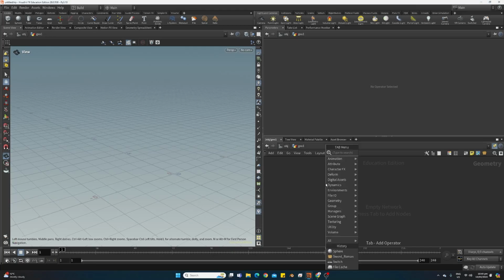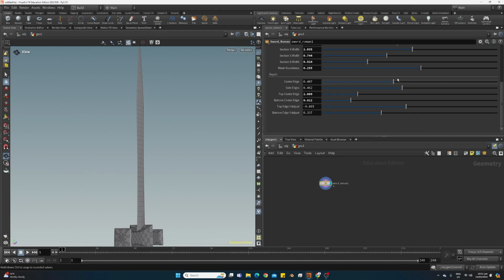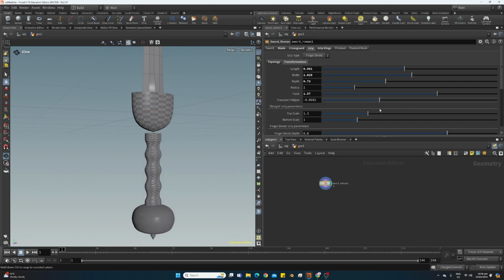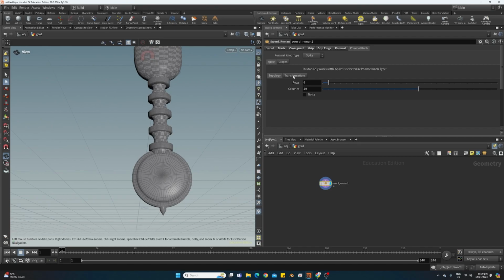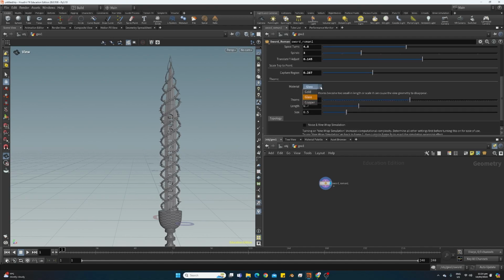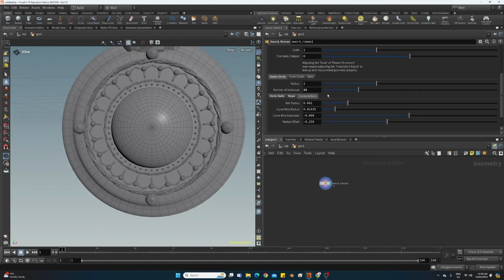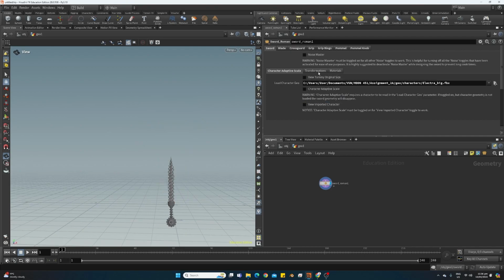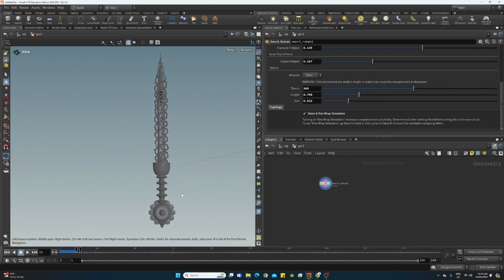MDDN 451: Creative Coding - HDA Demonstration Video